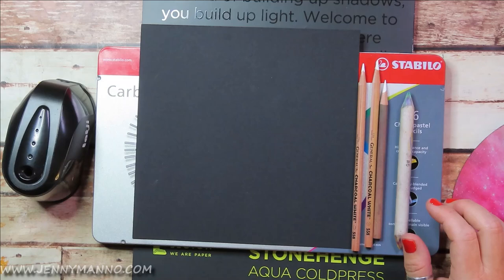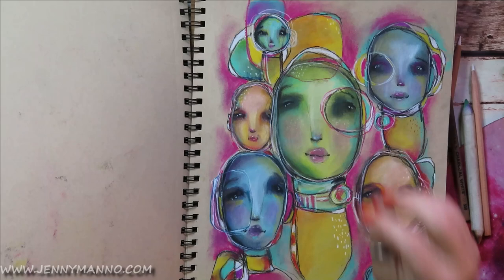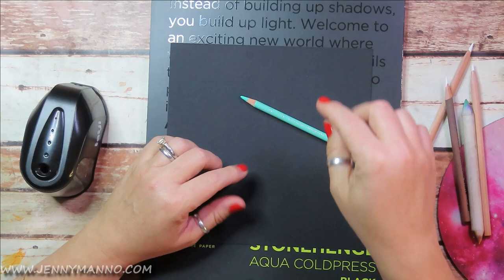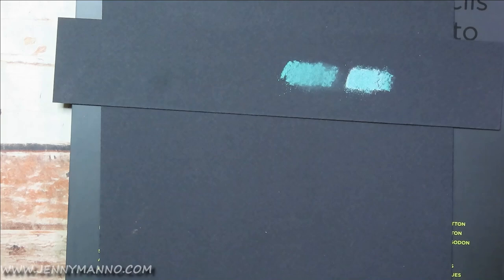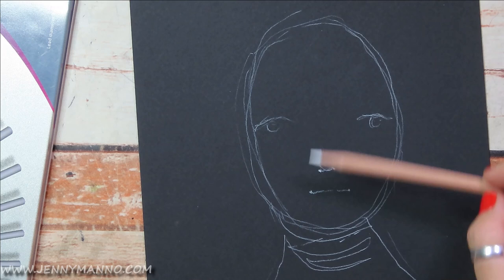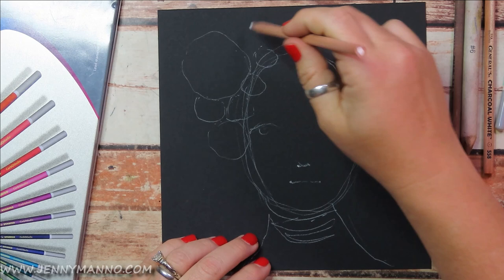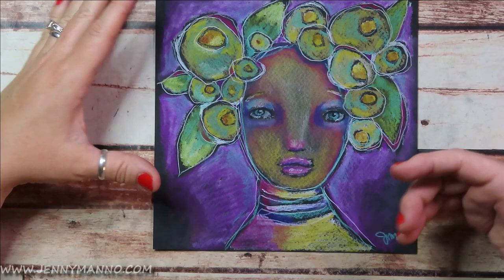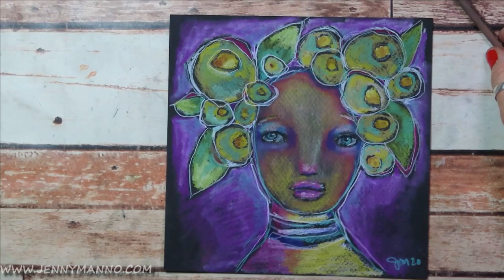Welcome to this week's "HOW TO TUESDAY'S" video about Chalk Pastel pencils and dark substrates!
Hi friends,

For as long as I can remember I have ALWAYS been attracted to abstract art. I love how you can take a minimal approach to a piece and create the suggestion of a subject or focus. i.e. with just a few lines and smudges you can a face or a face and body. There are so MANY possibilities with abstract art. I personally have always played with both realism and abstract...and I think both styles are equally important and lend themselves to each other. My goal for this piece was to just let intuition and playfulness lead the way!! I had so much fun... and my hope is that you do to!!

NEXT JENERATION ART (ON FACEBOOK):
SOCIETY6:
WEBSITE (TO PURCHASE WORKSHOPS AND ORIGINALS PIECES)

 Funky Faces Volume #1

 Funky Faces 2 Volume #2

 Funky Faced Friends Volume #3

JENNY MANNO'S "A COFFEE TABLE BOOK":

MATERIALS USED and SUGGESTED:
Whenever you purchase an item off of the links that I have provided.. you are helping make my artistic dreams a reality!! Thank you so much!

STABILO CARBOTHELLO CHALK PENCILS:

STONEHEDGE AQUA COLDPRESS WATERCOLOR PAPER:

Have you always wanted to learn more about watercolor?

YOU CAN CATCH UP AND WATCH MY “HOW TO TUESDAY’S” WATERCOLOR PART 1, 2, 3 AND 4 HERE:

 PART 1

 PART 2

 PART 3

 PART 4

JENNY XO